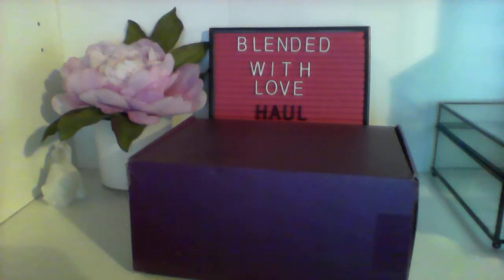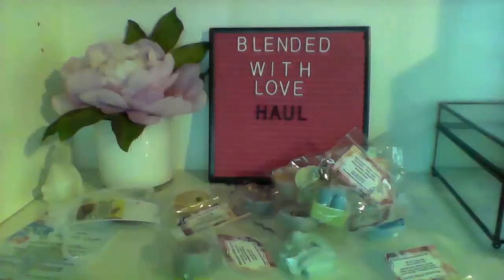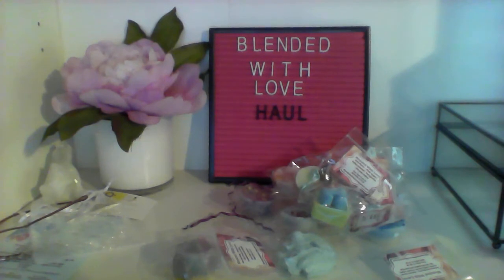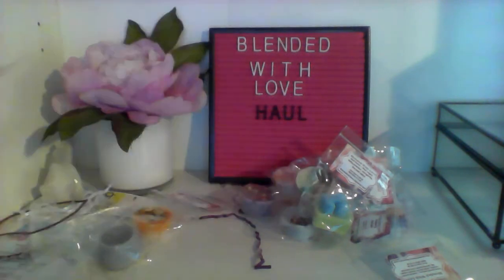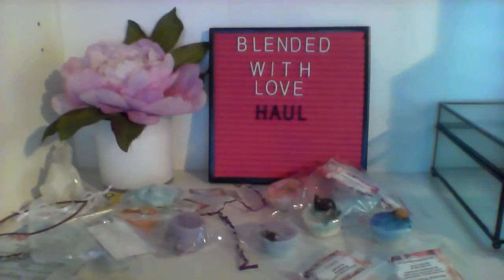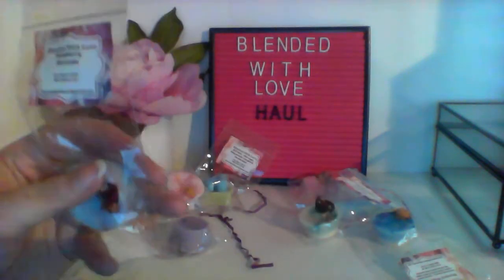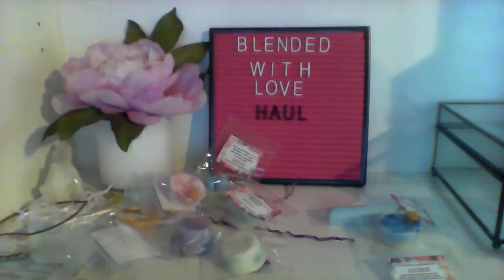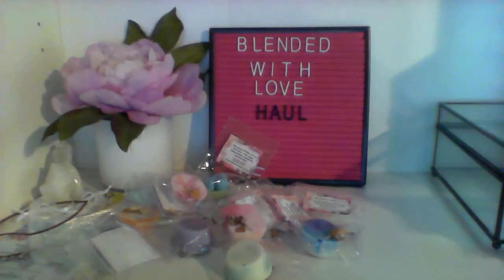5 18 Blended with Love Haul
My very first Blended With Love haul!